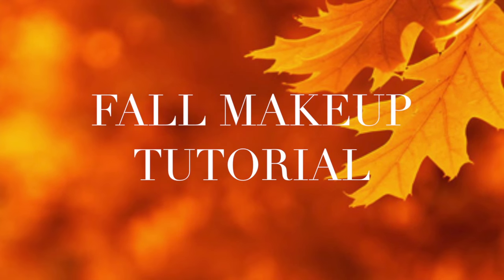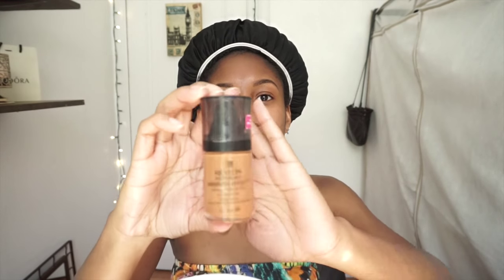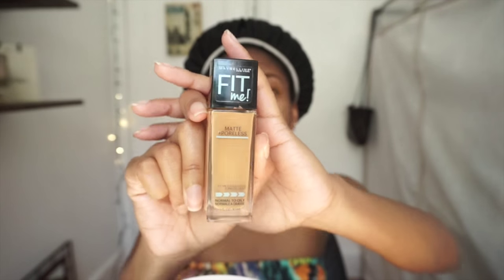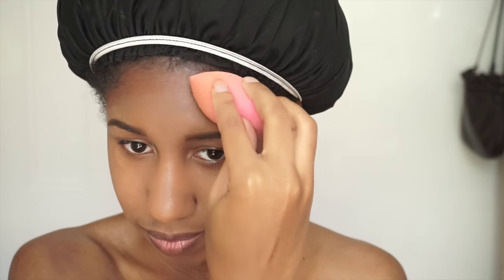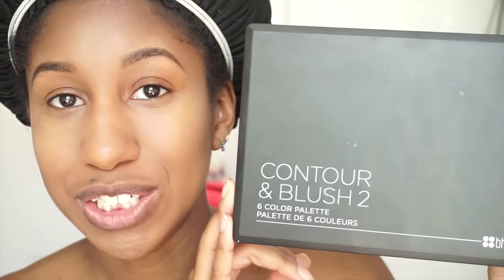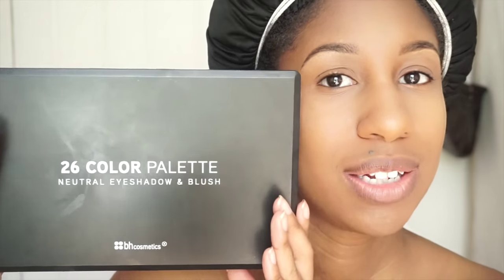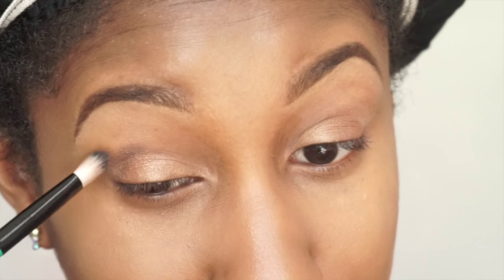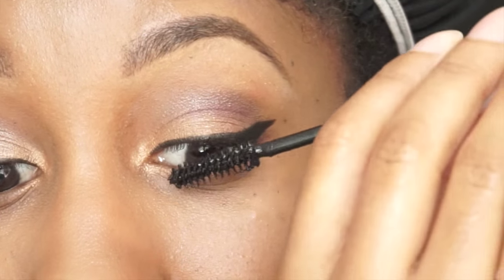Fall Makeup Tutorial + Full Foundation Routine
♡♡♡Read Me♡♡♡

Hey Peeps!
Here's a great makeup look for this fall. I also show my full foundation routine, making this video a little long but I hope you enjoy!!